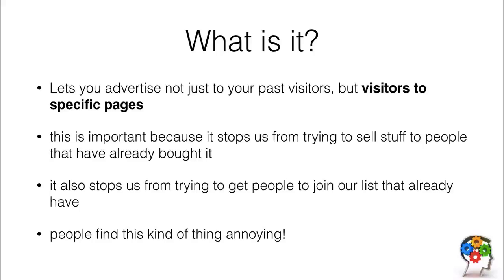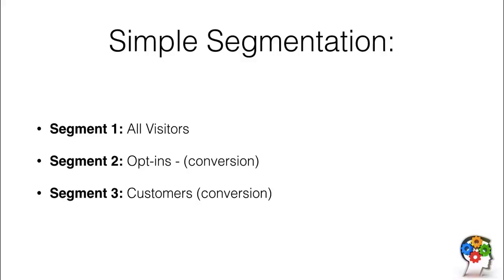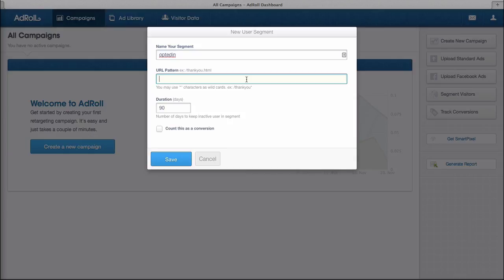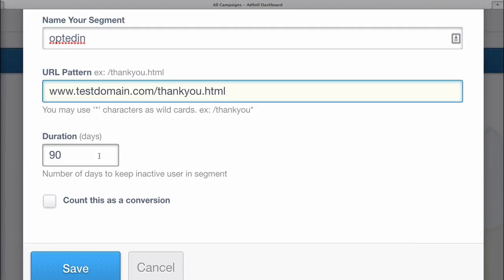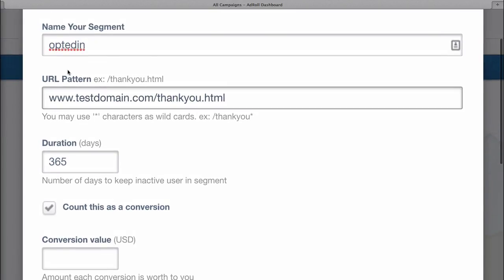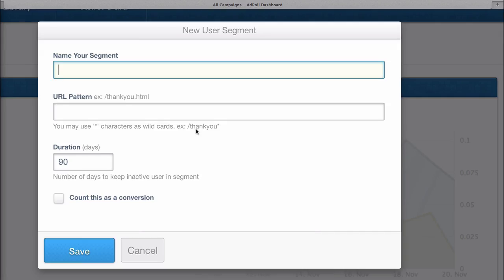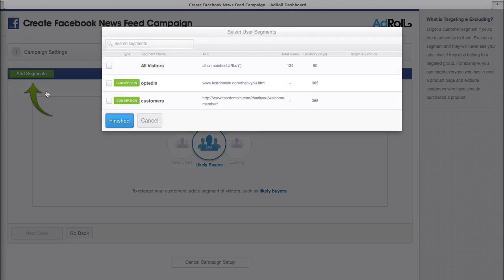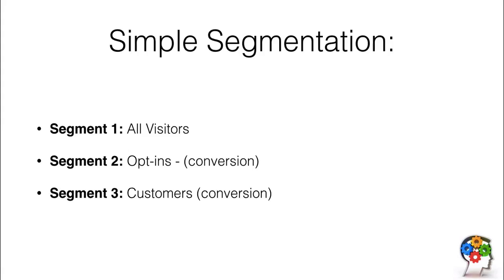FB okt 8